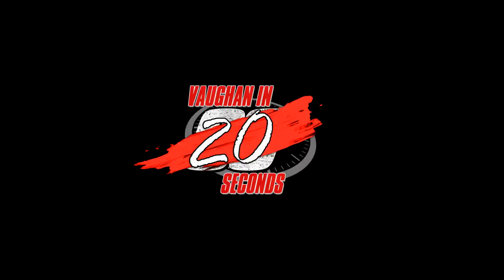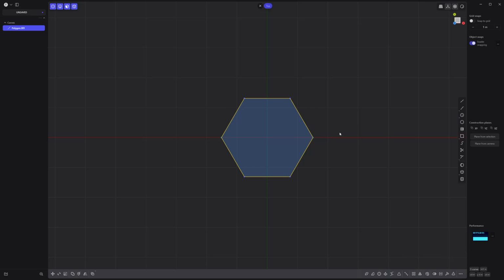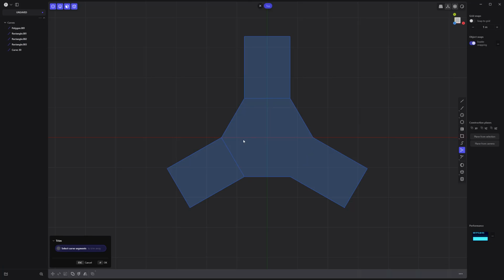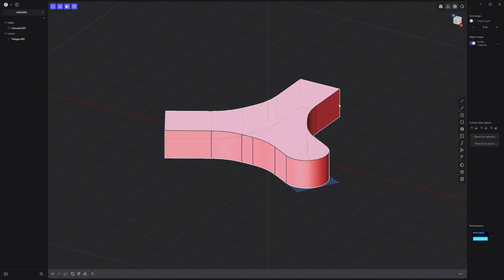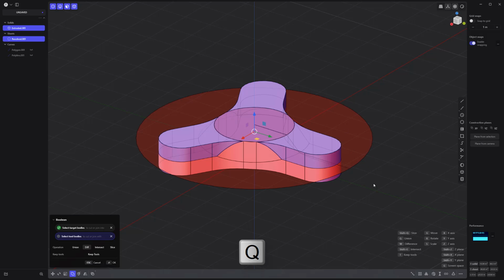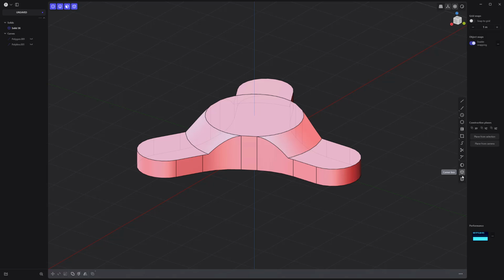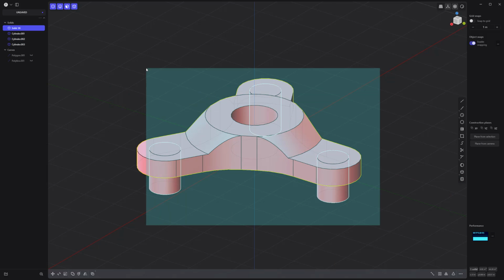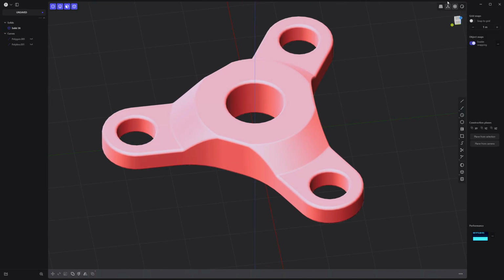Plasticity | Modeling Exercise 75